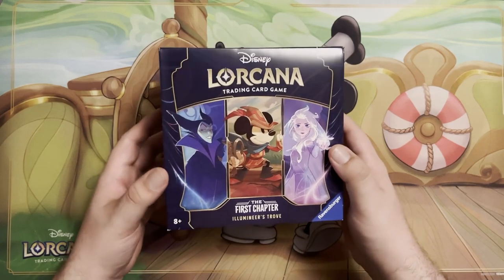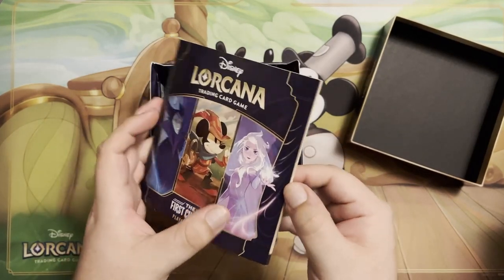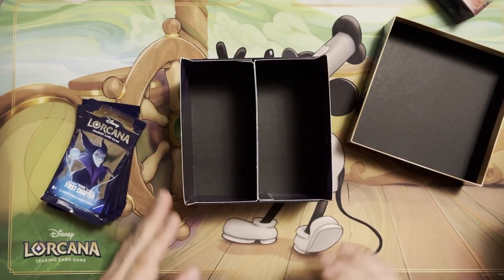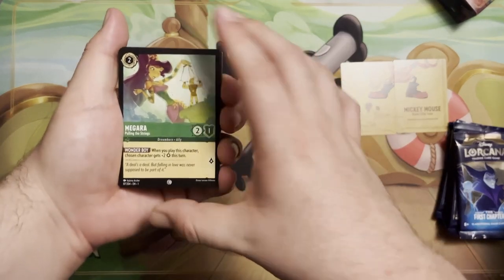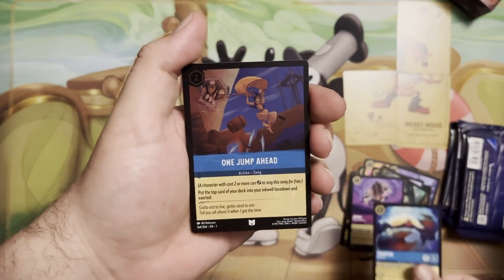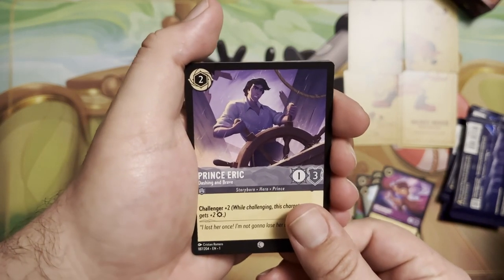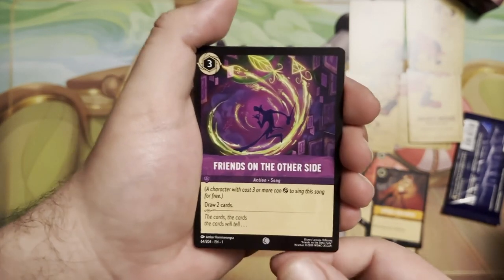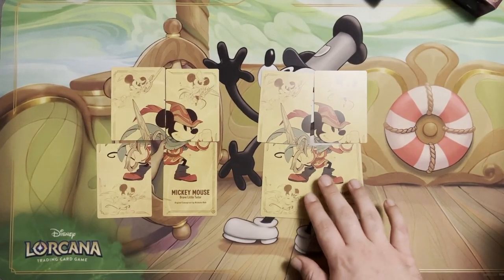Illumineer's Trove Unboxing | Disney Lorcana: The First Chapter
Today I bring you an unboxing of the first Disney Lorcana Illumineer's Trove which contain cards from The First Chapter.